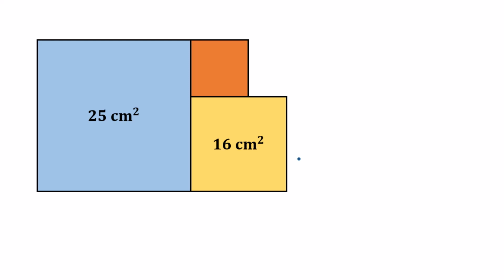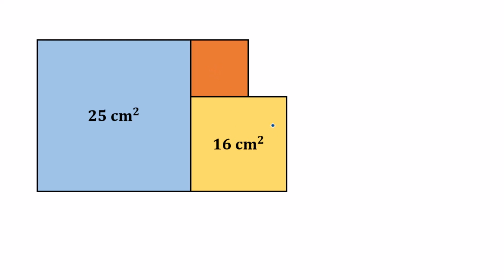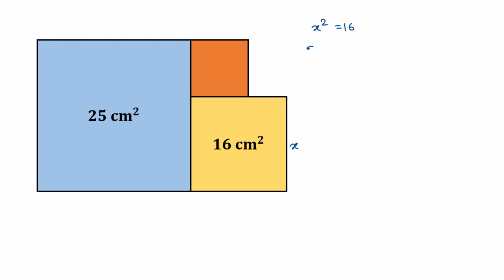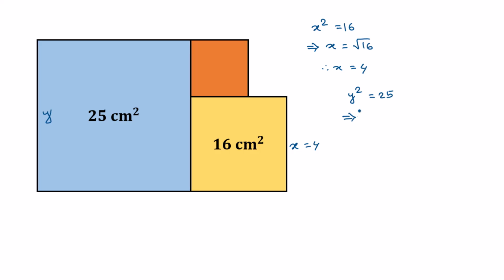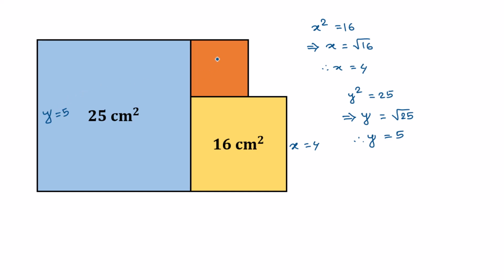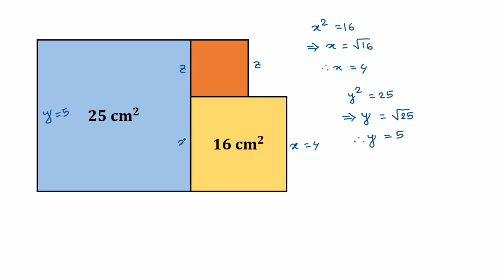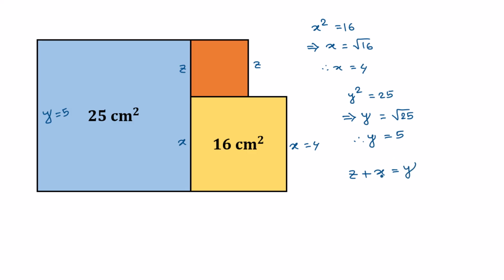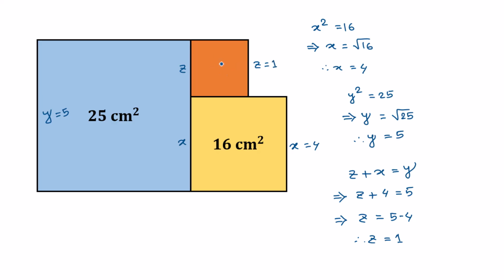Find the Area of the Square in the Picture.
Find the Area of the Square in the Picture. | A Nice Olympiad Exponential Trick | 99% Students Don't Know This Trick | Math Olympiad | Oxford University Entrance Exam | Harvard University Entrance Exam | Only 1% of Students Got this Math Question Correct | You should know this trick